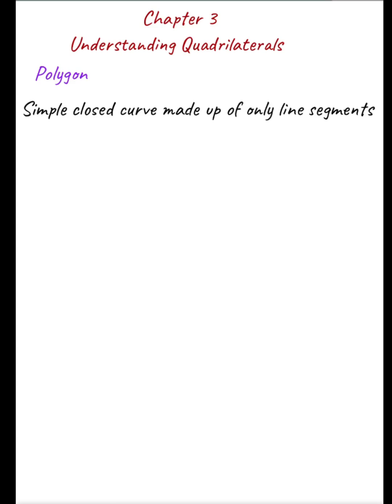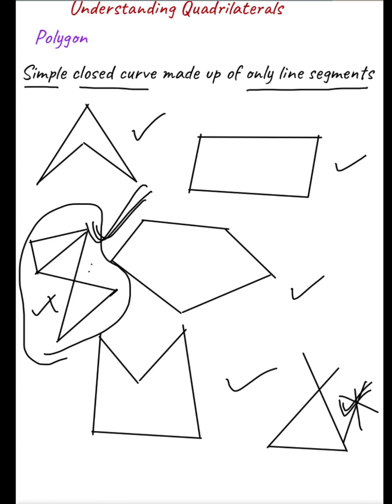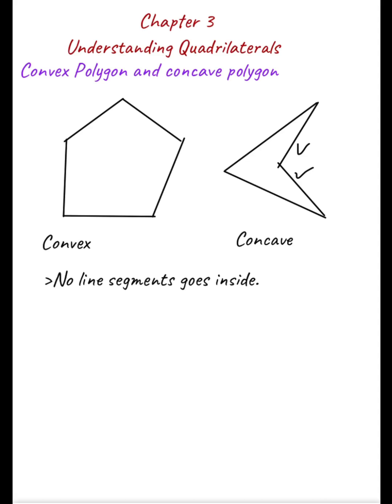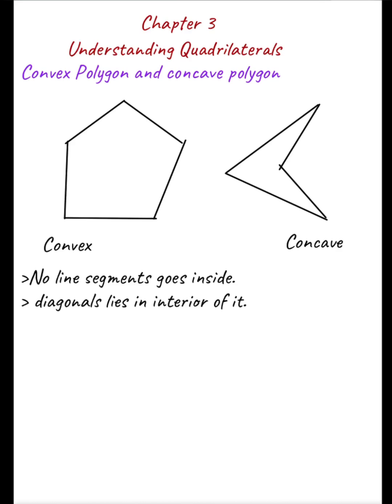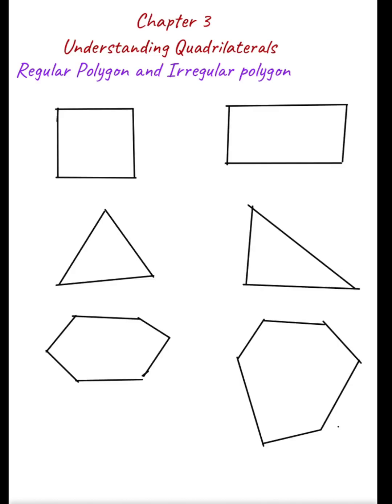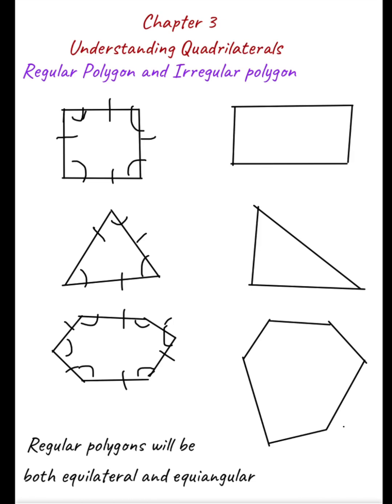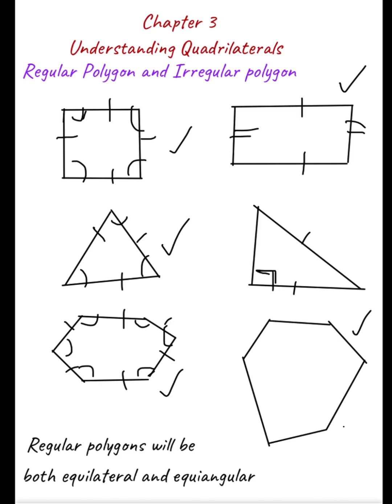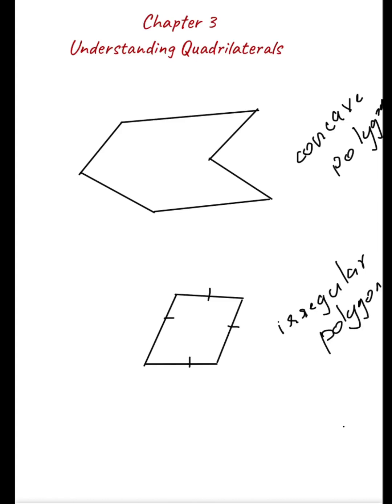Class 8| Chapter 3| NCERT| Introduction